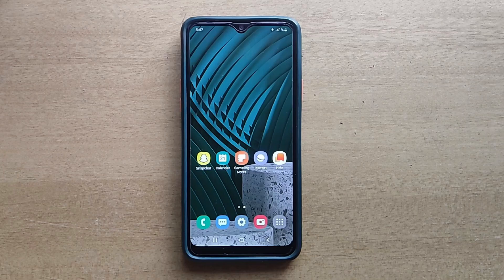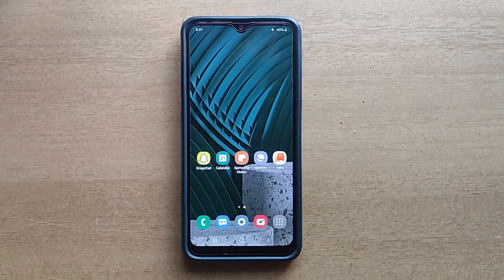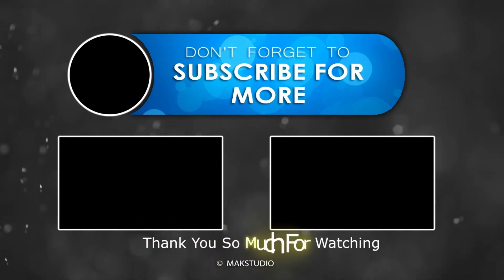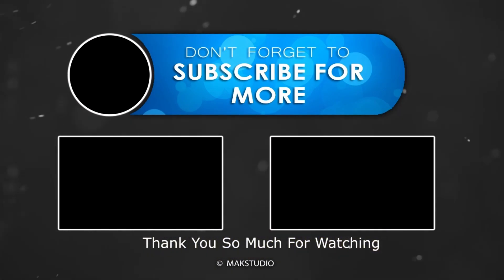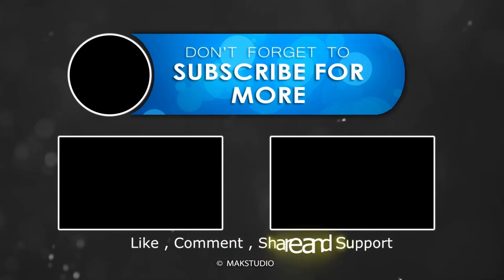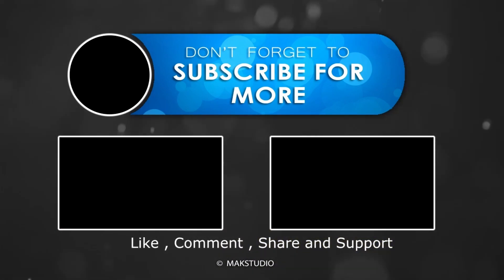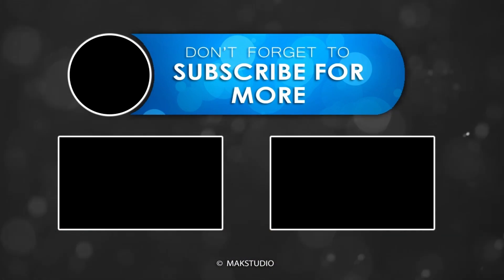How To Change Time Zone Region Change In Samsung A21S | A Series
Included contents in this video:

1.How to Change Time Zone Region Change In Samsung A21S | A Series

2.How to Edit Time Zone Region Change In Samsung A21S | A Series

3.How to Set Time Zone Region Change In Samsung A21S | A Series

4.How to Reset Time Zone Region Change In Samsung A21S | A Series

5.How to Manage Time Zone Region Change In Samsung A21S | A Series

6.How to Adjust Time Zone Region Change In Samsung A21S | A Series

7.How to Select Time Zone Region Change In Samsung A21S | A Series

8.How to Apply Time Zone Region Change In Samsung A21S | A Series

9.How to Setting Time Zone Region Change In Samsung A21S | A Series

10.How to Manually Change Time Zone Region Change In Samsung A21S | A Series

11.How to Choose Time Zone Region Change In Samsung A21S | A Series

12.How to Replace Time Zone Region Change In Samsung A21S | A Series

13.How to Restore Time Zone Region Change In Samsung A21S | A Series

Shortcut:  Menu Guide :

Samsung A30
Samsung A20 4G
Samsung A12
Samsung A03
Samsung A10
Samsung A21
Samsung A22
Samsung A6
Samsung A31
Samsung A50
Samsung A51
Samsung A52
Samsung A53
Samsung F12
Samsung F13
Samsung F20
Samsung F22
Samsung M12
Samsung M13
Samsung M21
Samsung M30
Samsung M31
Samsung M32
Samsung M33
Samsung M35
Samsung M51
Samsung M52 5G
Samsung M53
Samsung M33
Samsung M13
Samsung M23
Samsung M50